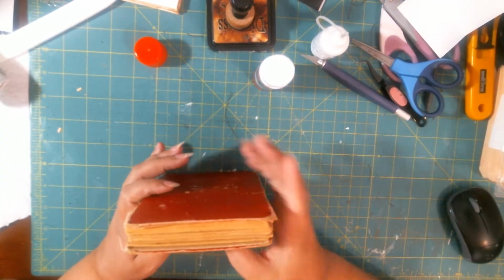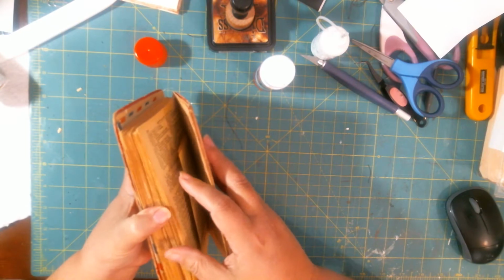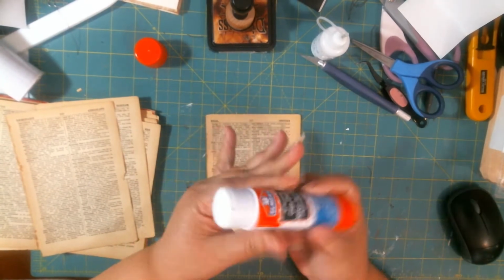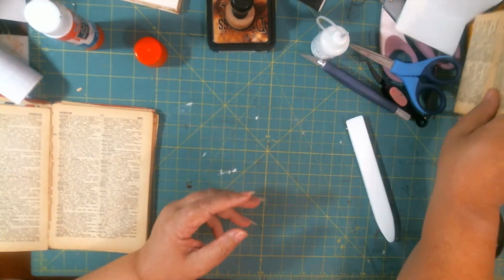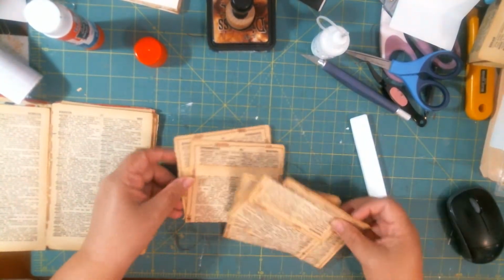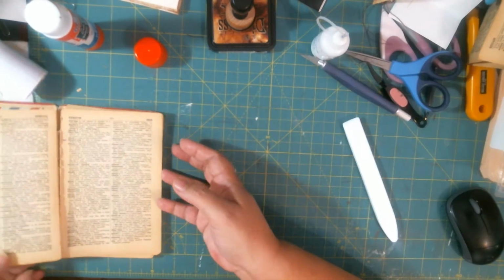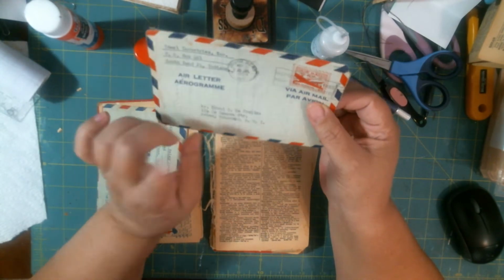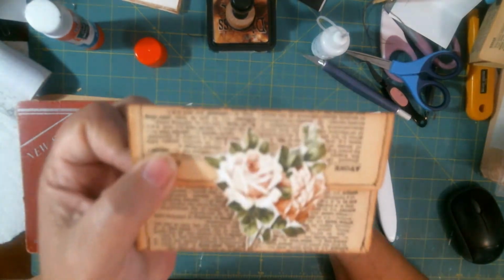Old dictionary page pockets - mini craft with me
Just a quick dictionary page pocket/envelope video